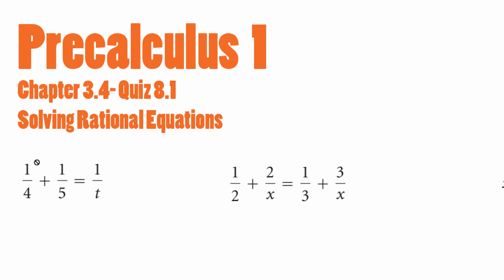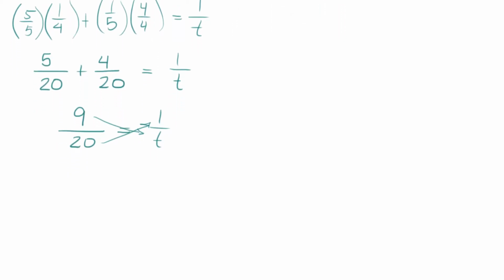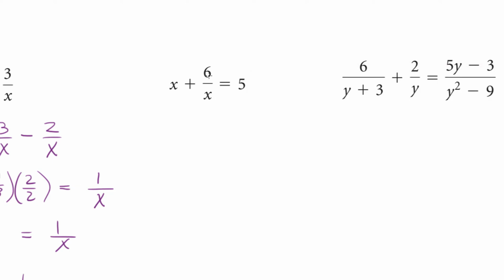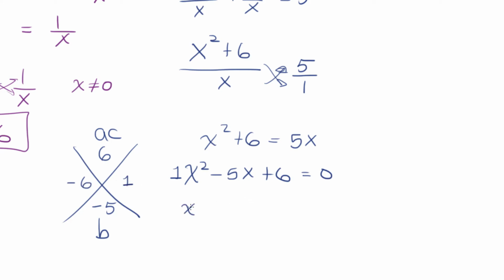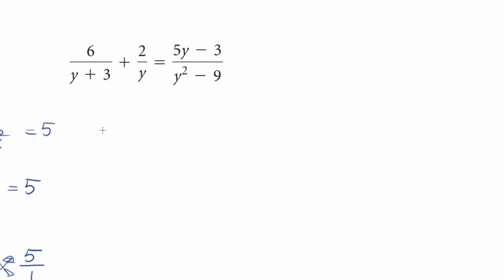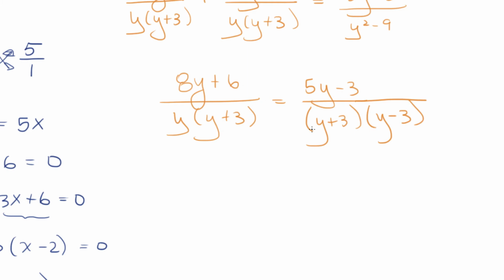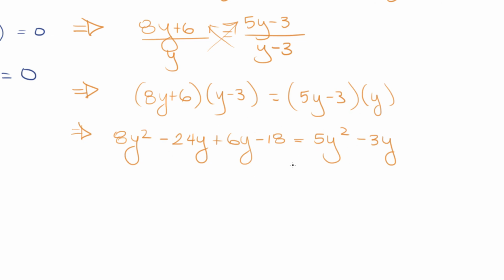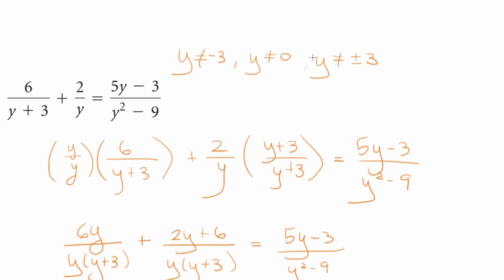Quiz 8.1 | Chapter 3.4 | Solving Rational Equations | Precalculus 1